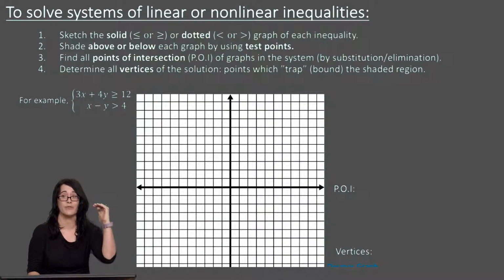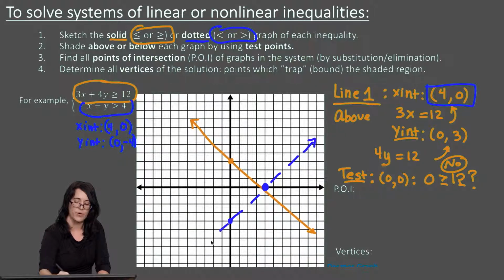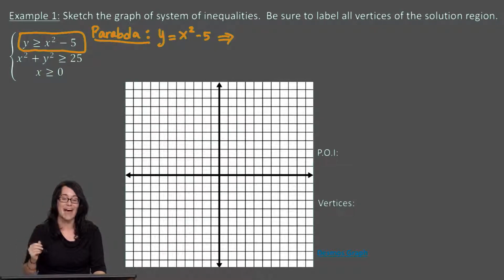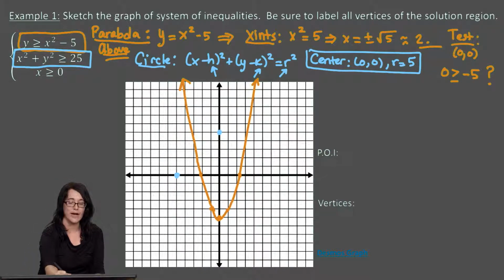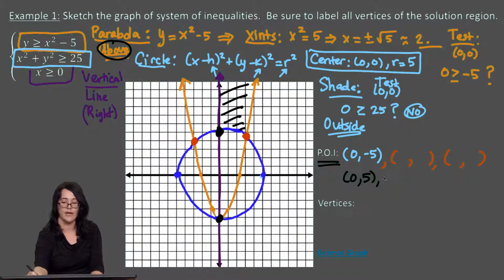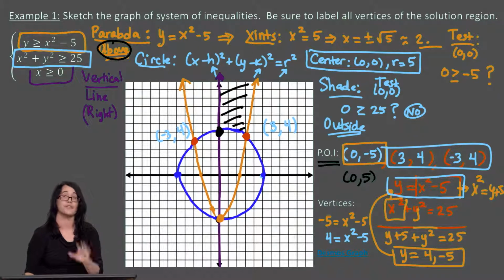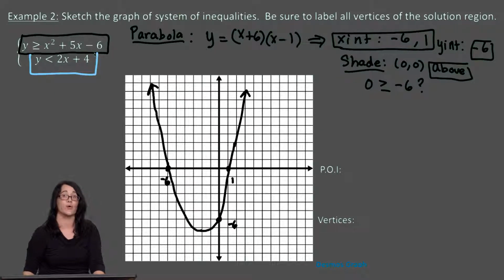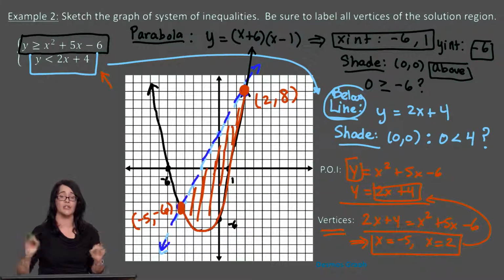Systems of Inequalities